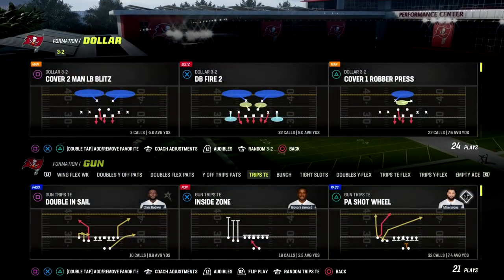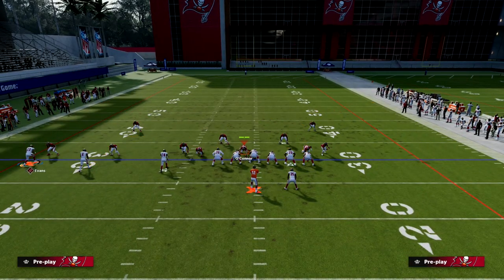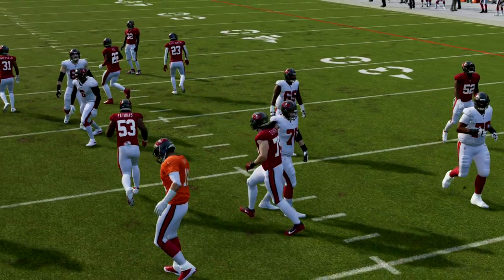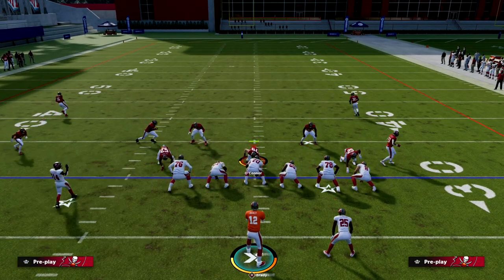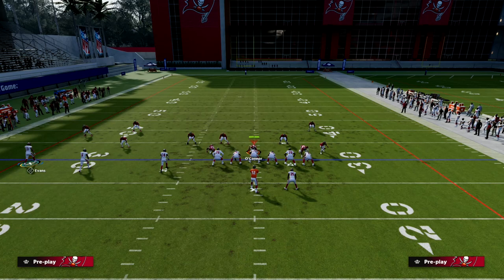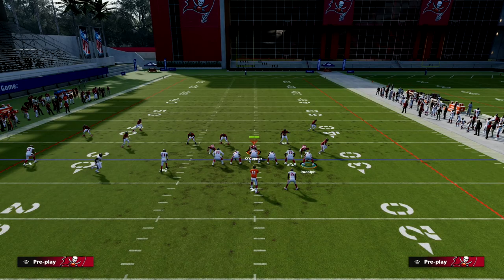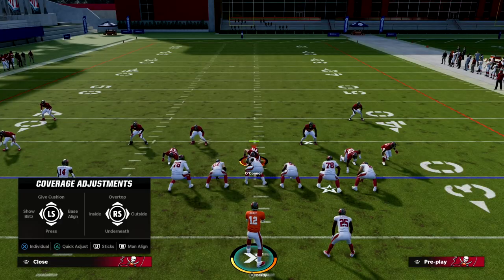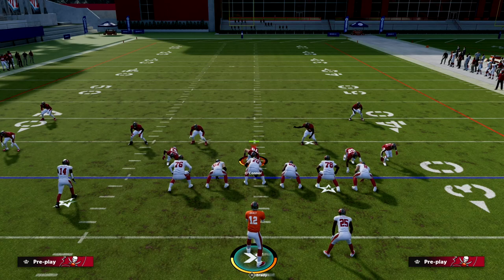How To Beat The Dollar 3-2 META Blitz| Madden 23 Tips